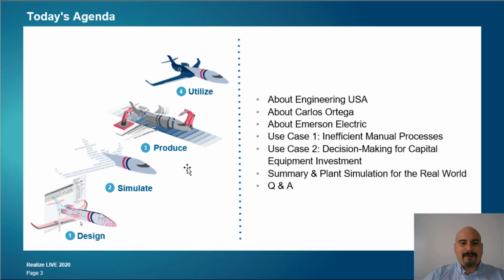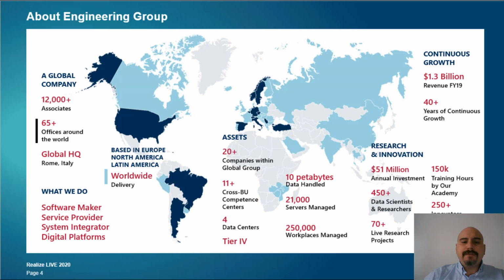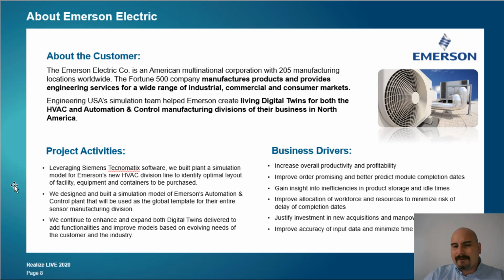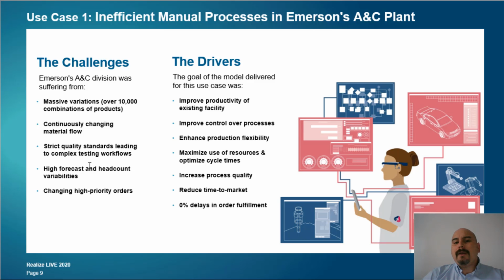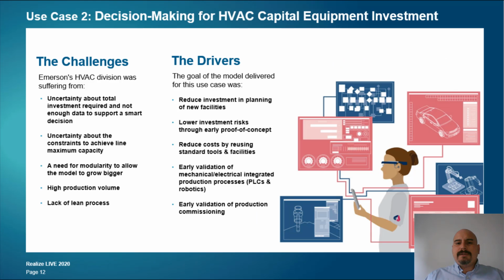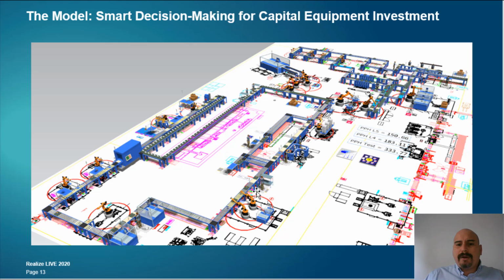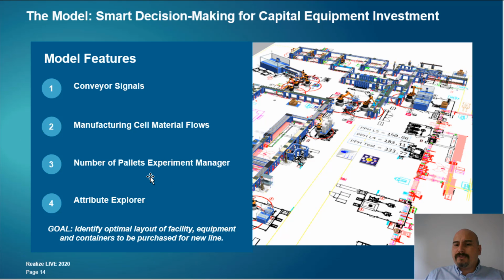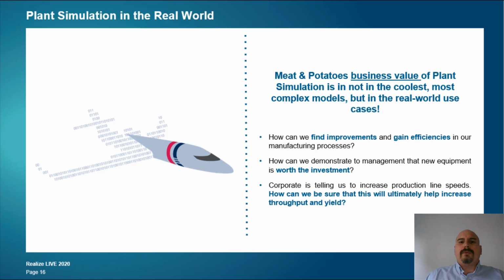Empowering Emerson with the Digital Twin & Plant Simulation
Did you miss Engineering Industries eXcellence's presentation at Siemens Realize LIVE Europe 2020? No worries! We are a leading simulation technology solution provider and system integrator for the manufacturing sector, and we have particular expertise designing and delivering the Siemens Tecnomatix Plant Simulation portfolio of software products. In his session, Carlos Ortega, one of our top simulation and modeling experts, focuses on how our team successfully implemented two Plant Simulation use cases at different Emerson Electric production facilities in North America, the first centered on optimizing existing manual shop floor processes and the second focused on evaluating capital investment in new manufacturing equipment. Come explore two real-world applications that resulted in real cost-savings for our customer.